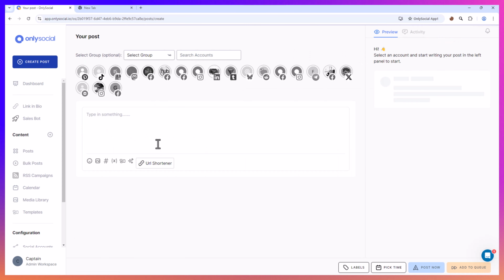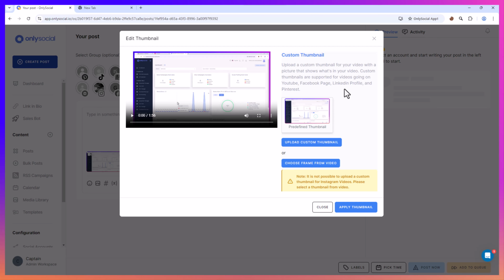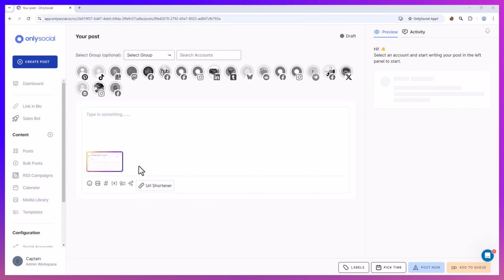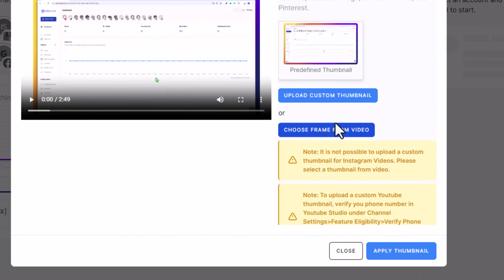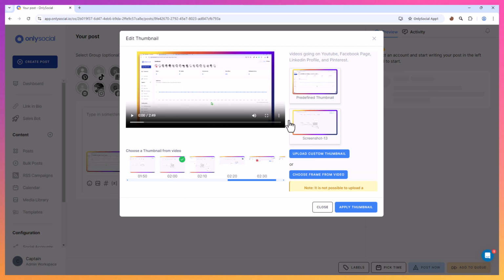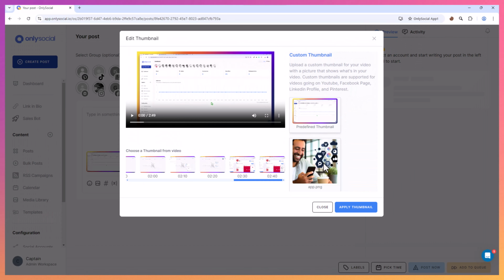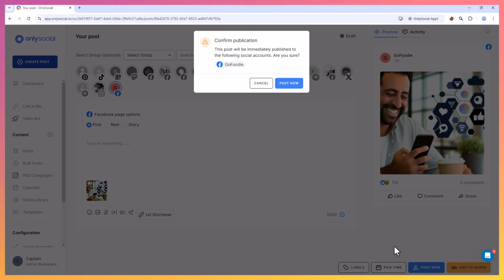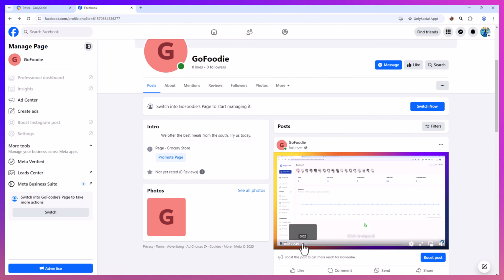How to Add Custom Thumbnails for Videos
Welcome to Only Social! 🚀 In today's video, we're diving into the world of custom thumbnails—a game-changing feature to enhance your video content across various platforms such as Facebook, Instagram, YouTube, Pinterest, Mastodon, and Telegram.

Custom thumbnails are crucial for grabbing your audience's attention and giving your videos a polished, professional appearance. Join us as we walk through the step-by-step process of adding a custom thumbnail to your video from your Only Social dashboard.

Here's what you'll learn:
- How to navigate the Only Social Composer and Media Library
- Options for selecting or uploading custom thumbnails
- Tips for optimizing your thumbnails specifically for Instagram and YouTube

Be it through selecting a frame from your video or uploading a well-crafted image, we'll ensure your videos stand out. A captivating thumbnail is your first shot at capturing your viewers' attention—don’t miss it!

Watch till the end and learn how to make your video posts look their best. Give your content the professional edge it deserves with custom thumbnails!